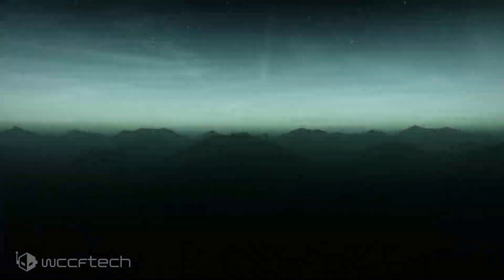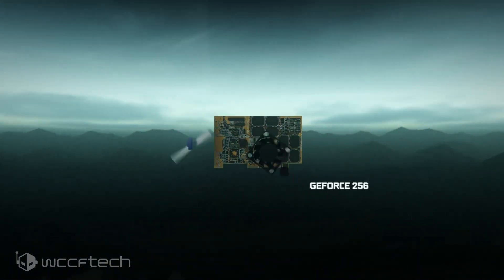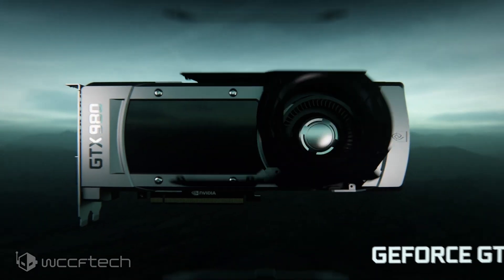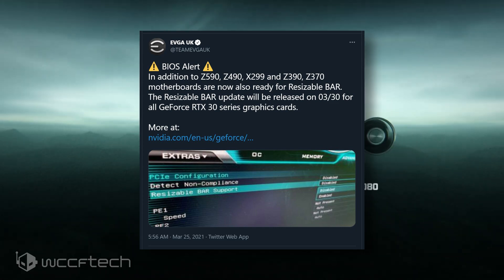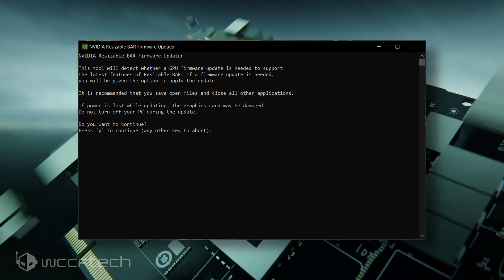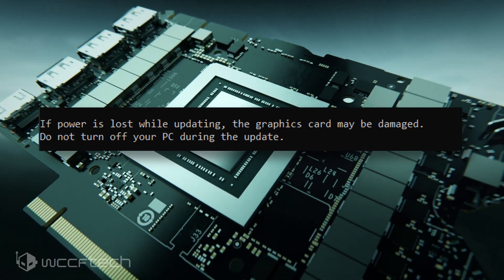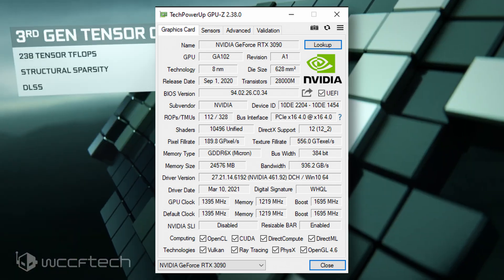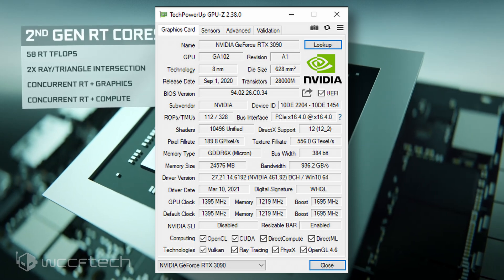NVIDIA RTX 3090, 3080, 3070, And 3060 Ti Resizable BAR vBIOS Start Rolling Out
NVIDIA GeForce RTX 3090, RTX 3080, RTX 3070, RTX 3060 Ti Get Resizable BAR vBIOS Support From GALAX & Gainward